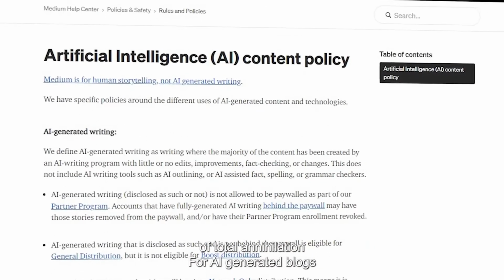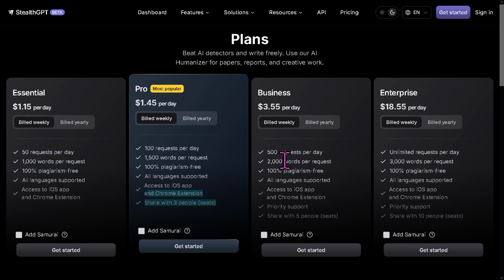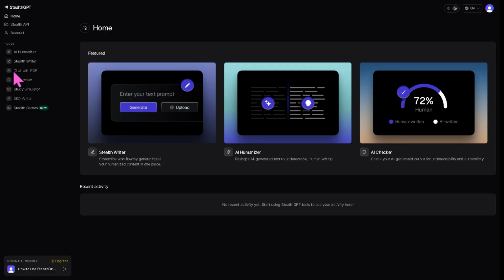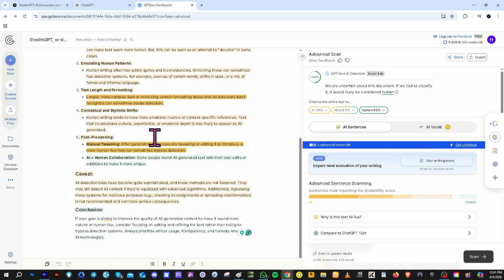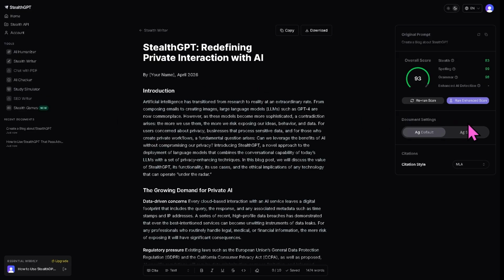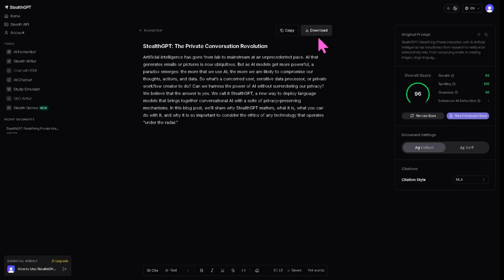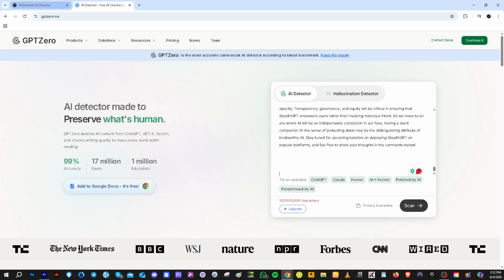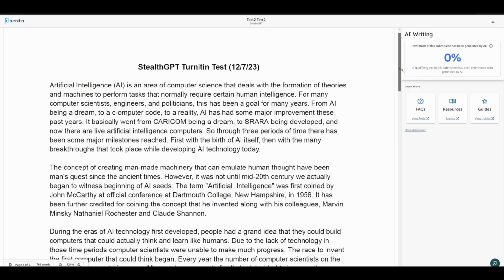How to Use StealthGPT to Pass Advanced Detectors in 2026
How to Use StealthGPT to Pass Advanced Detectors (Full Guide)

Try StealthGPT: stealthgpt.ai/get-started

Master the art of undetectable AI writing in this 2026 guide! In this video, we dive deep into how to use StealthGPT to bypass the most advanced AI detectors currently available. Whether you are a student, researcher, or content creator, learning how to humanize your AI text is essential for maintaining authenticity and avoiding flags. We cover the latest 2026 updates, settings, and workflows to ensure your content stays 100% undetected.

In this video, you will learn:
• How to configure StealthGPT settings for maximum bypass
• The process of humanizing AI-generated text in seconds
• Tips for passing the most sophisticated AI detectors in 2026
• Best practices for maintaining natural flow and readability